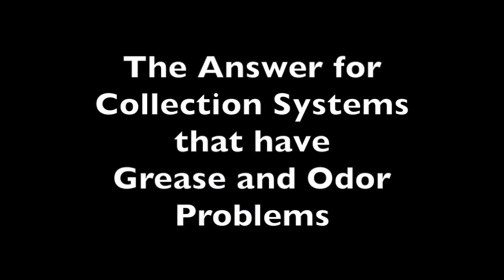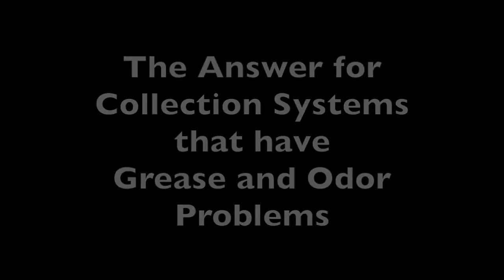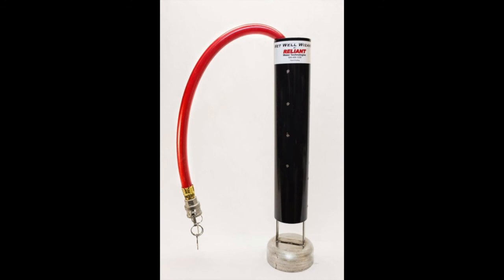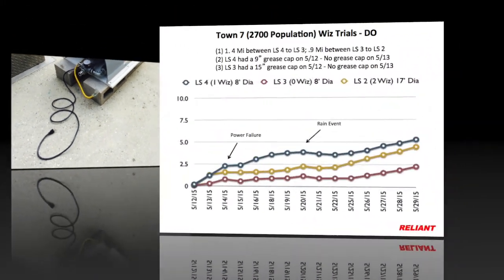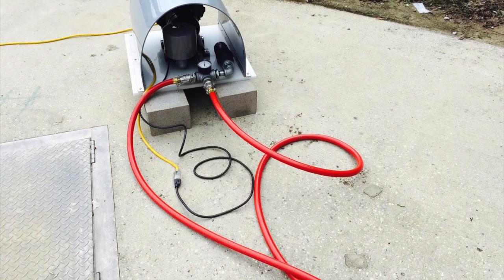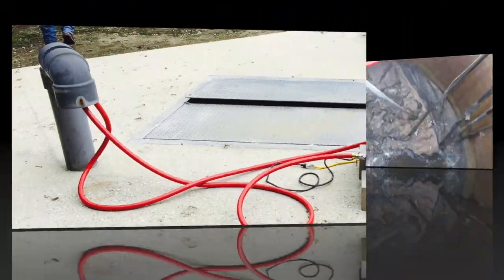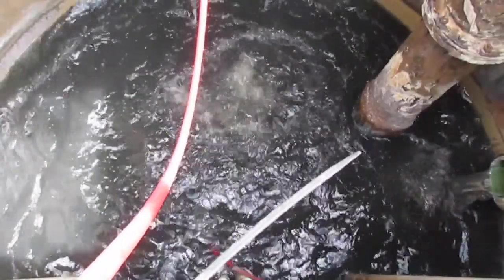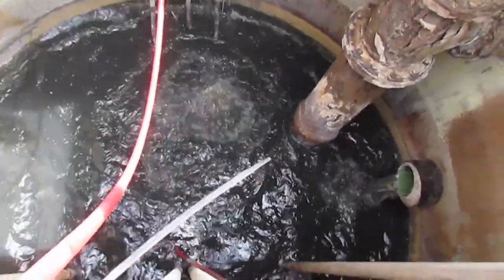Reliant Water Technologies - Wet Well Wizard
The Reliant Water Technologies' complete remedy for wastewater collection systems. No more problems with grease or H2S odors - forever.